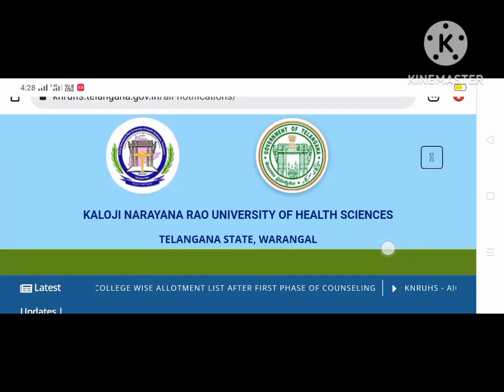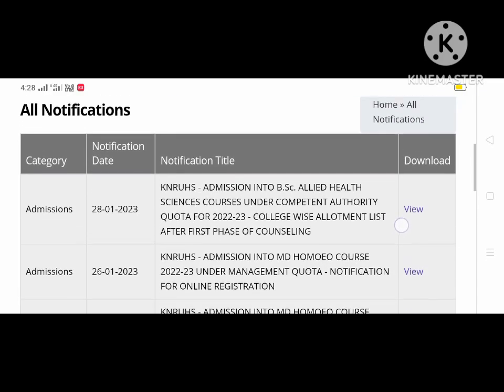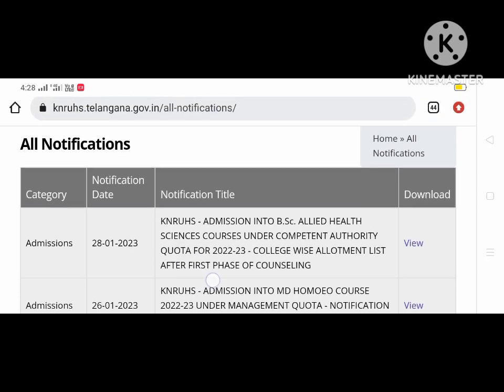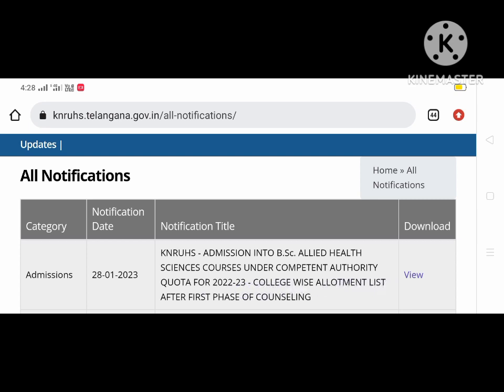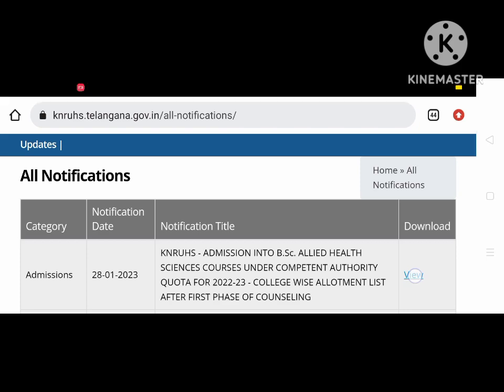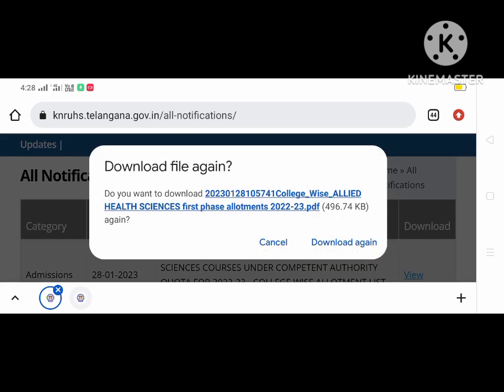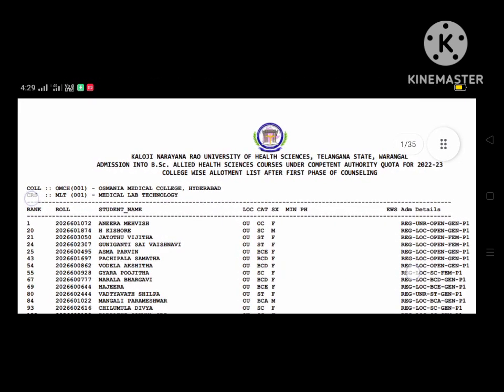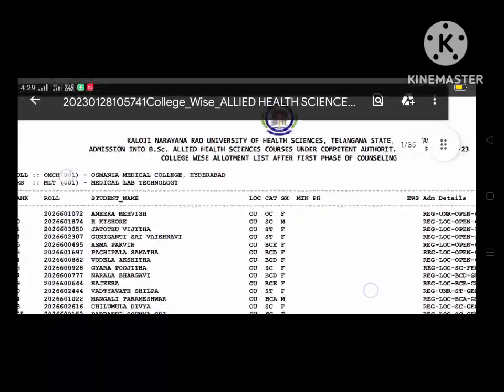Good News KNRUHS Bsc Allied Health science &Bsc MLT college wise Allotment list Released 🥳🥳🥳